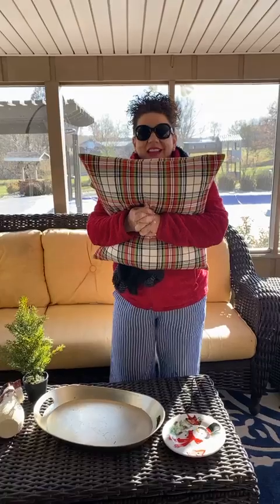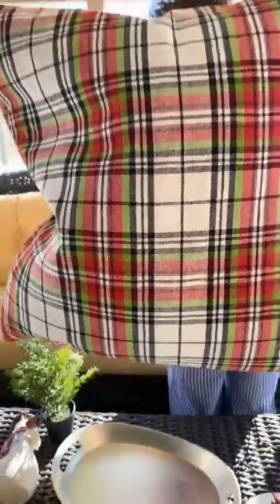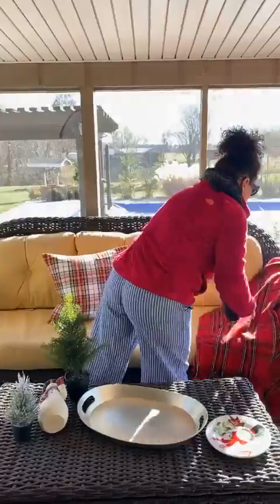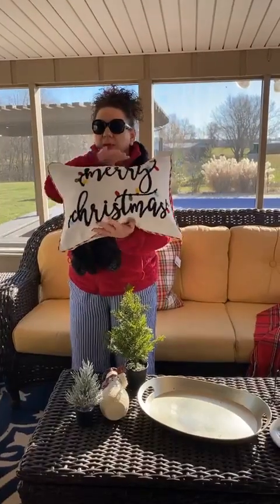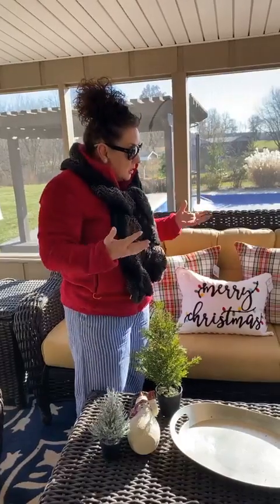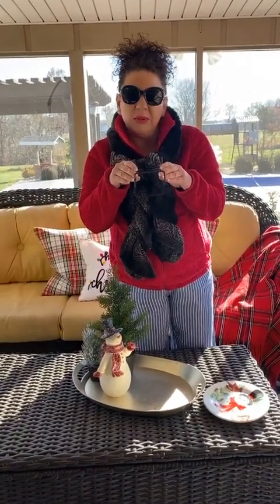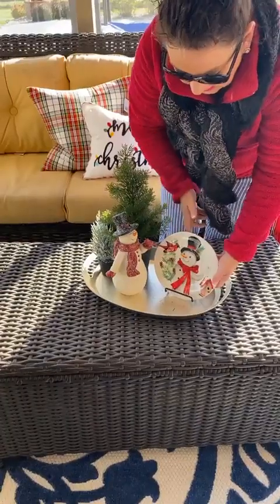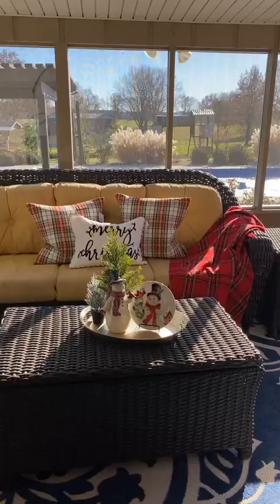Come join us!!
Learn how to quickly and beautifully decorate your outdoor spaces with new items in the Elegant Boutique!